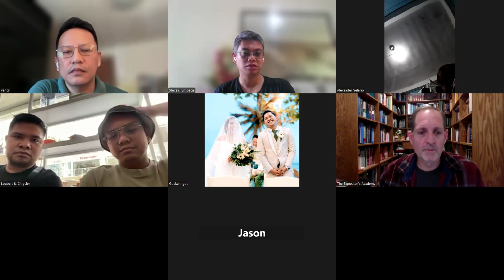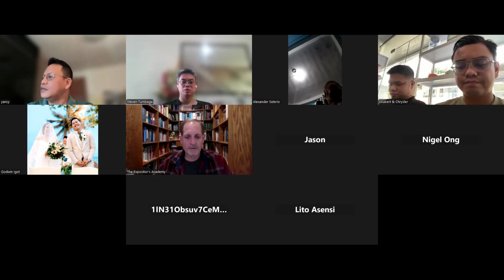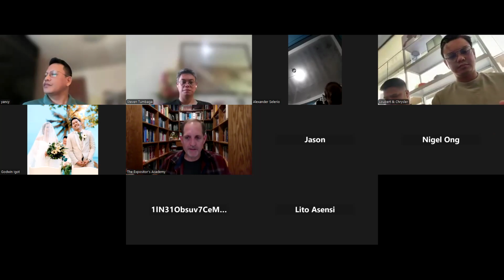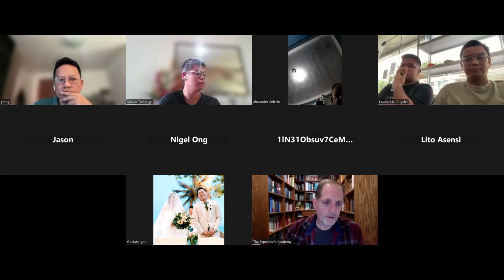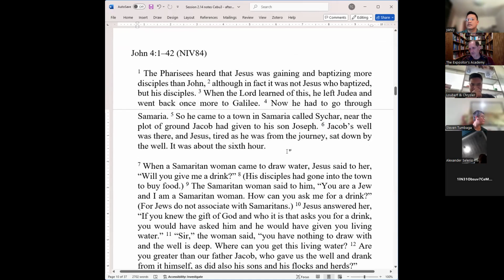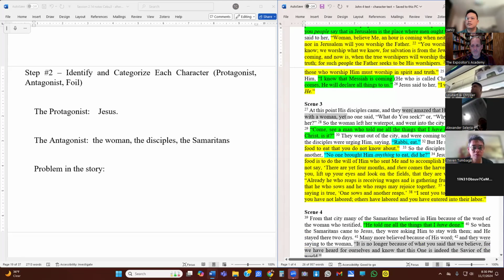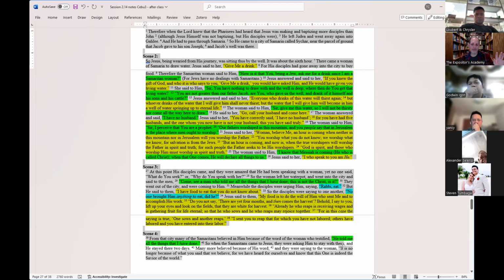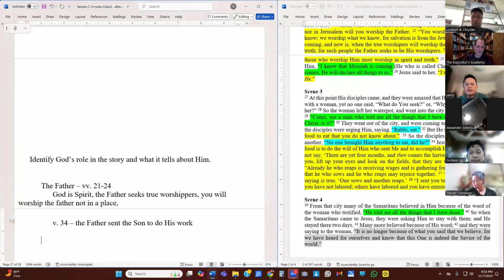TEA - Cebu 3 (session 2.14)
Character Analysis of John 4